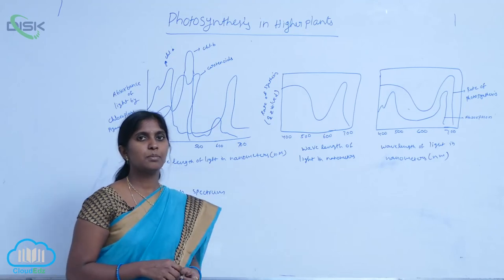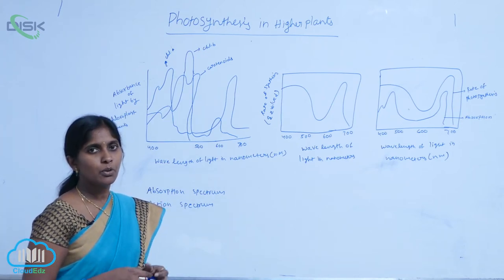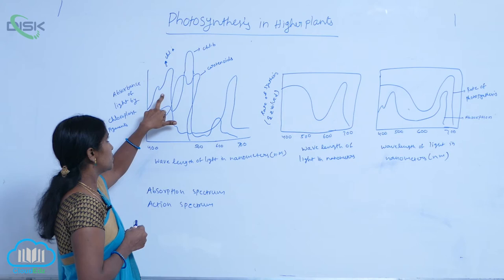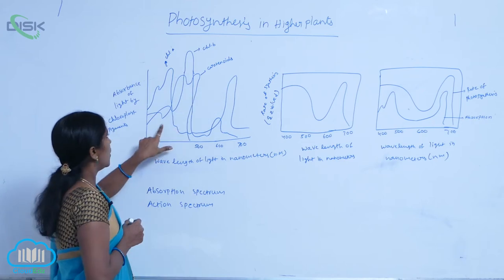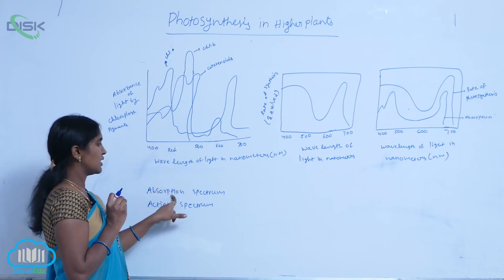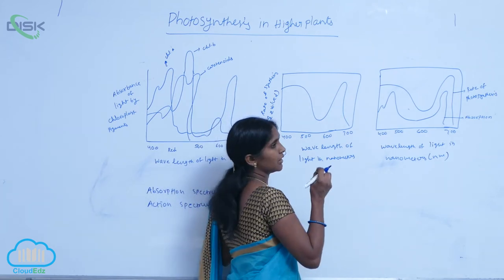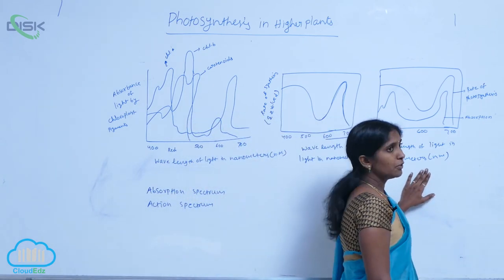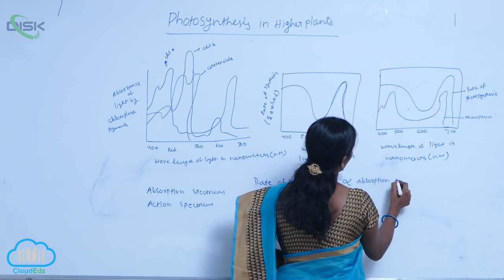WHAT IS THE SITE OF PHOTOSYNTHESIS || Photosynthesis in higher plants || Disk Telangana